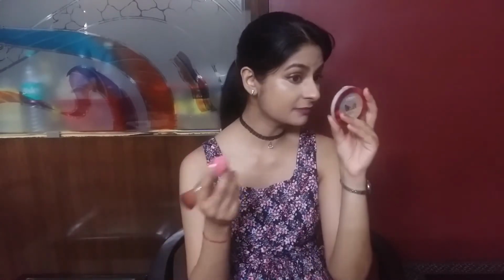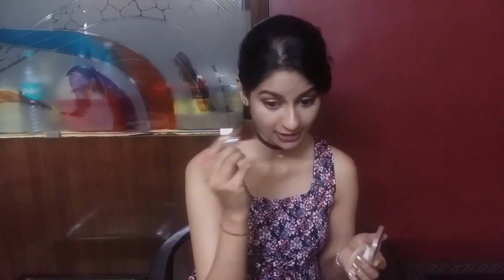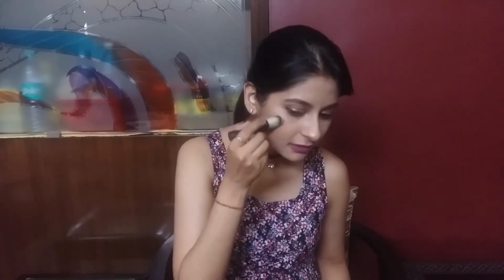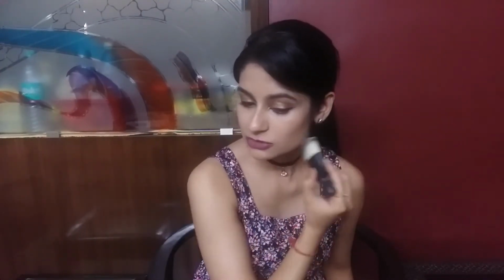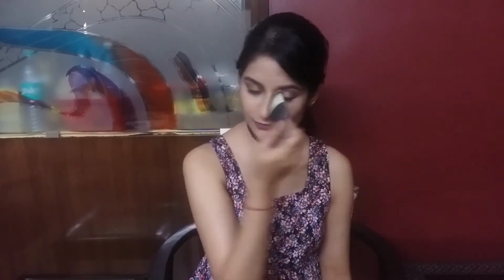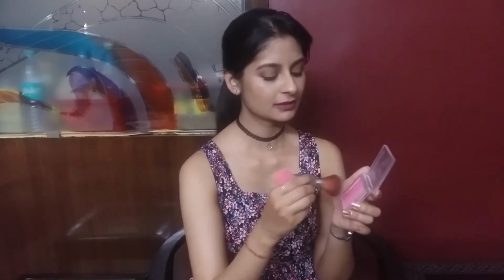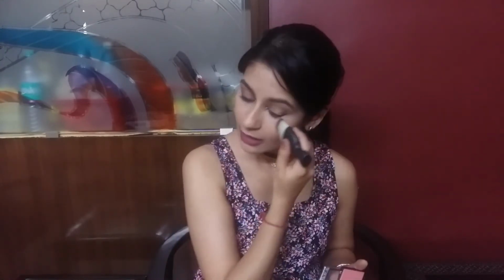Ginger Makeup Brushes from Lifestyle | Ragini Daman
Hi Guyz! It's quite evident that I am a brushaholic! i cannot resist to try new innovative brushes and this video speaks the same. Here's this video of me trying new makeup brushes by the brand Ginger that I found at Lifestyle. I hope this review is helpful for you guyz. :)

Copyright: Everything that you see in this video created by me unless mentioned.